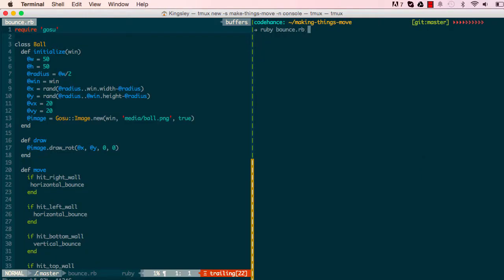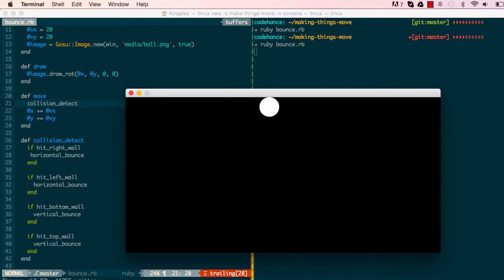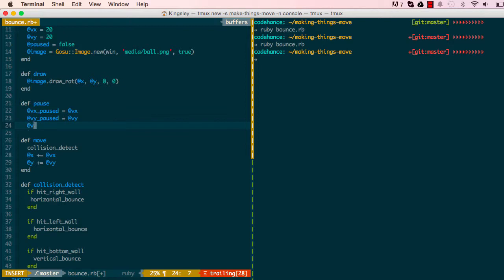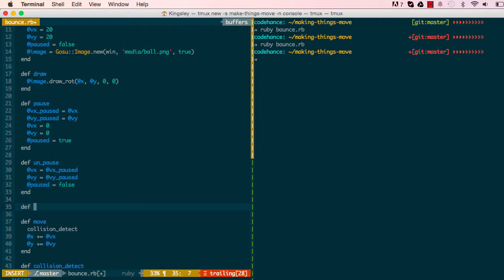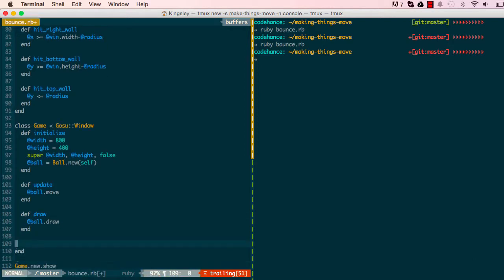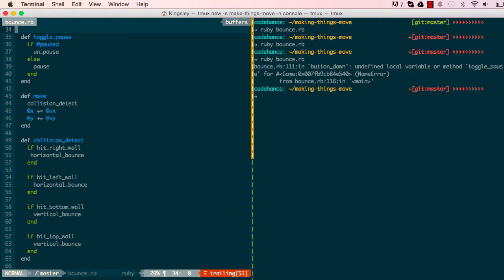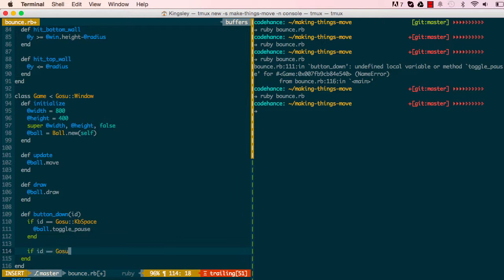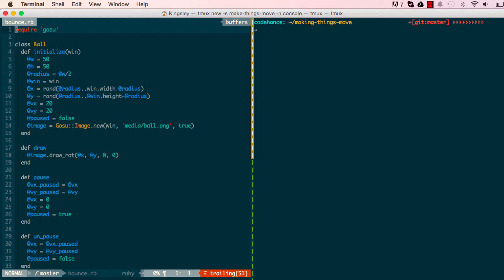Learn how to code a pause and close game window methods with Ruby and Gosu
Many moons ago! I coded with ActionScript, came across wonderful ways of making things move, and came to love Keith Peters book "Making Things Move".

I have made a few lessons based on Keith's book but using Ruby programming lang. and Gosu 2D gaming Library.

Ruby is an awesome programming language and I hope to teach a little of it through the principles of making things move.